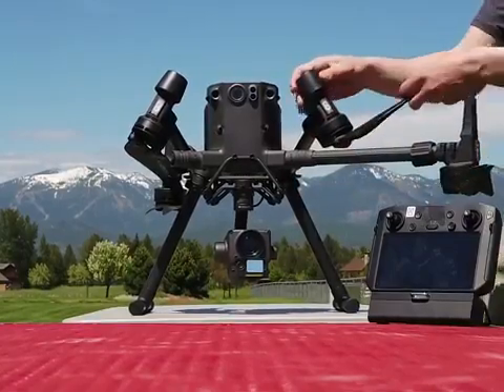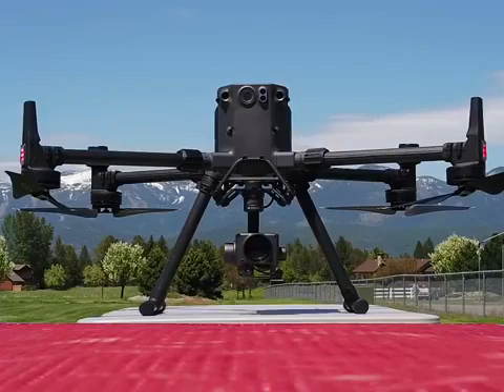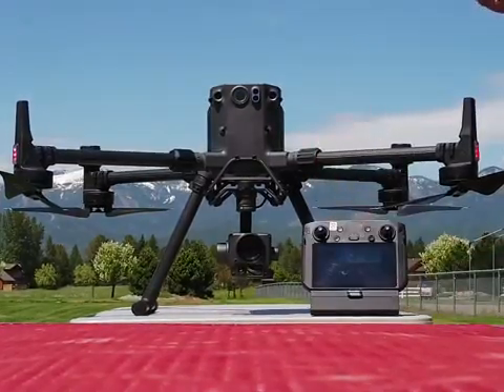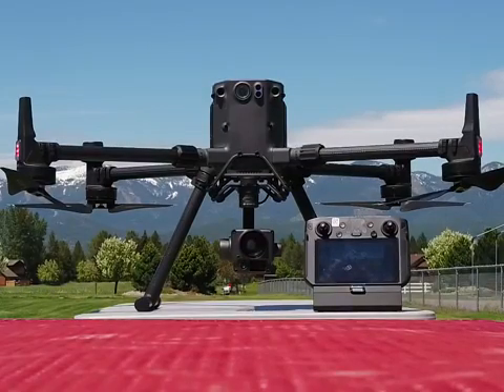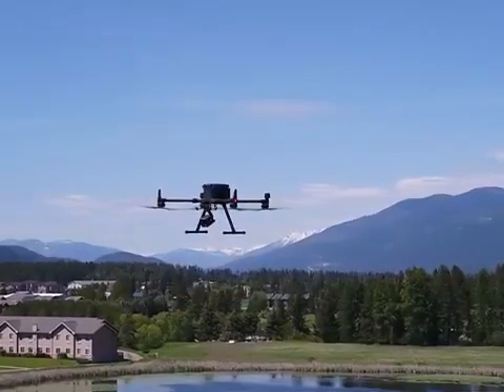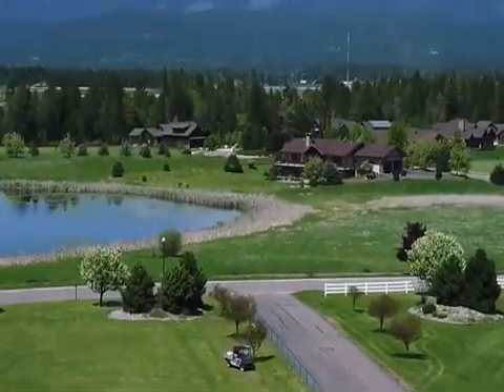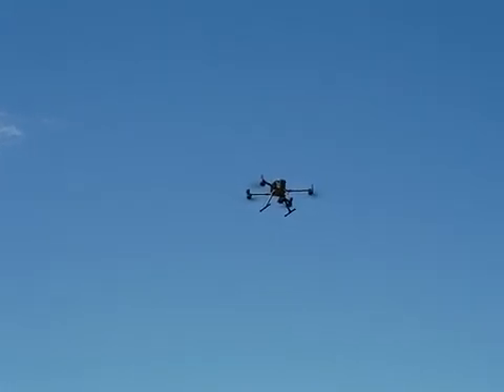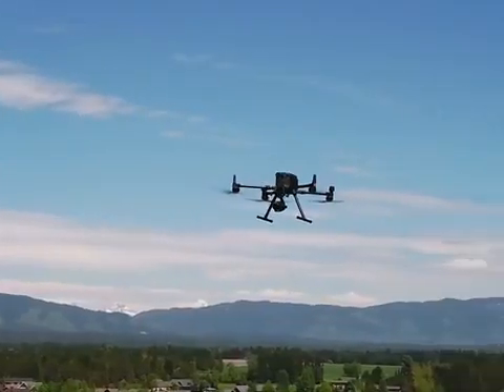DJI Matrice 300 New Industrial Inspection Drone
This is our look at the DJI Matrice 300 Industrial Drone.